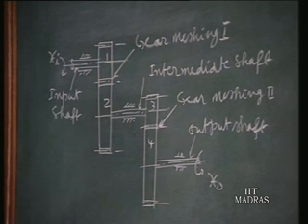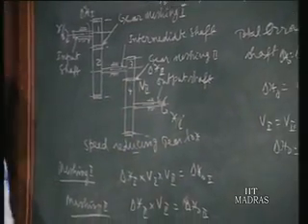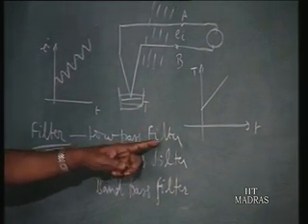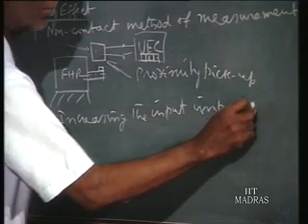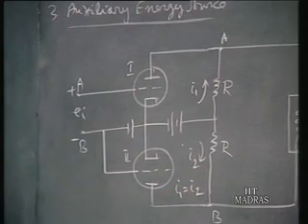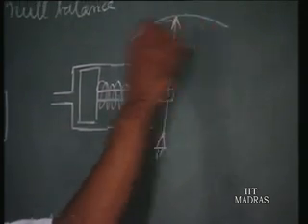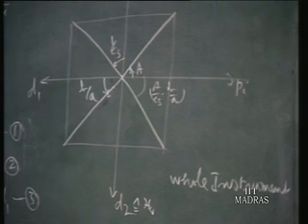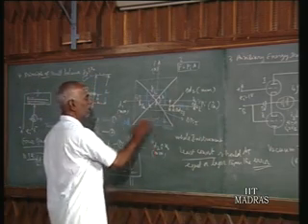Lecture - 6 Principles Of Mechanical Measurements